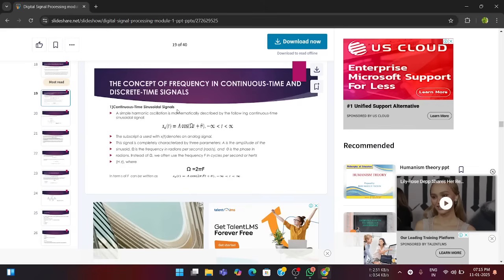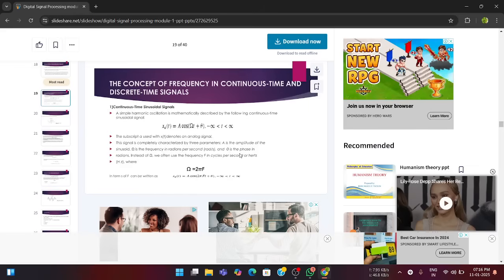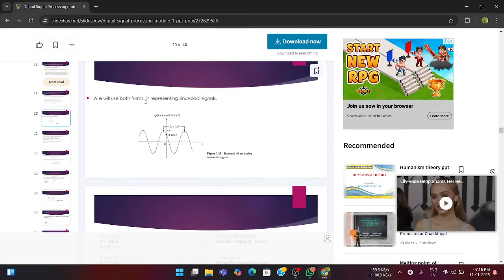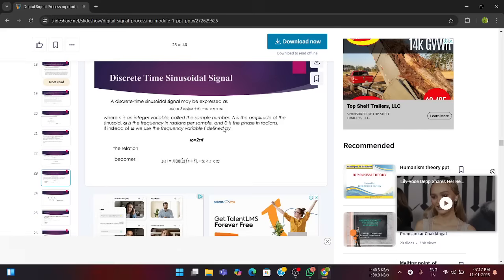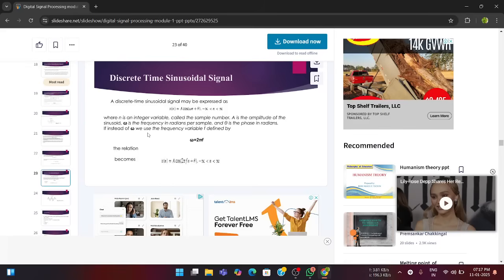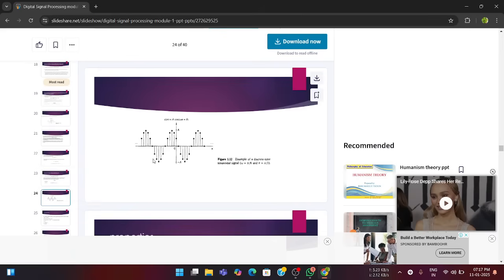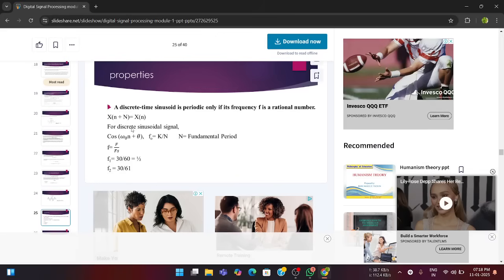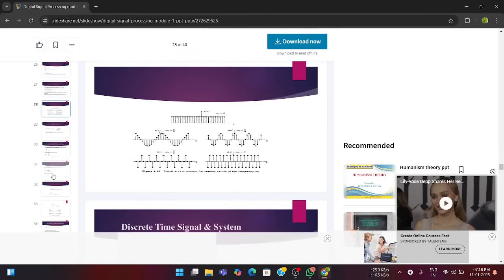3.Discrete Time Signals & Systems Module 1 5th Sem DSP ECE Latest Scheme VTU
Time Stamps:

Inverse DIT-FFT
Circular Convolution Using DIT-FFT
Linear Filtering Overlap Save